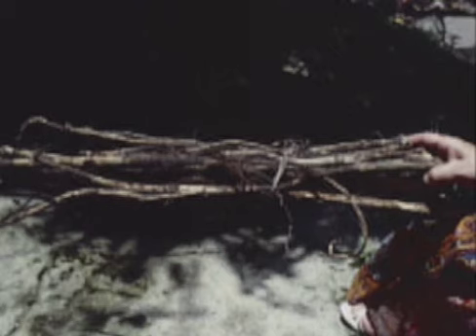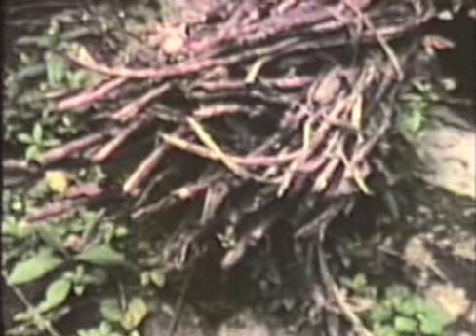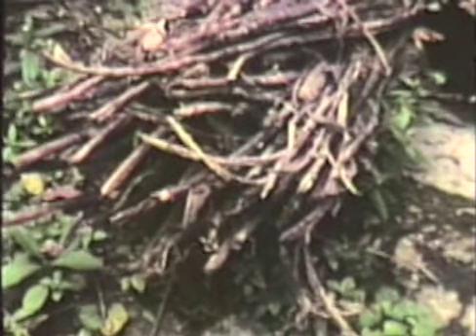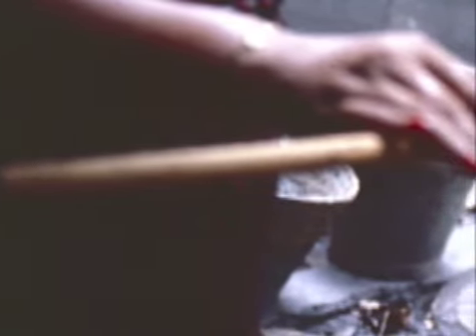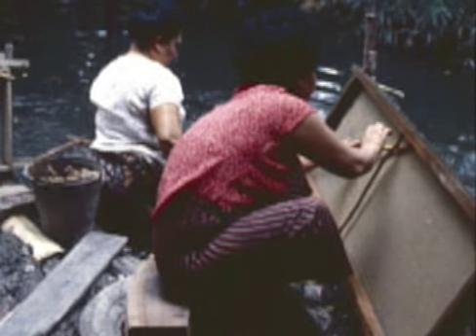Final Papermakers of The Royal Family of Thailand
This film by Elaine and Sidney Koretsky is based on two trips to Bangsoom Village, Thailand in the 1980s to locate and document papermaking in the same village that Dard Hunter had visited in 1935. At that time Hunter documented papermaking by the Niltongkum family, the only papermaking workshop in the village. In 1986, the Koretskys located the same village and noted that another generation of the Niltongkum family were the only papermakers still left in Bangsoom Village. They documented in detail papermaking by the two Niltongkum sisters who were children when Dard Hunter made his visit 50 years earlier. The sisters were making paper for the Royal Family of Thailand.